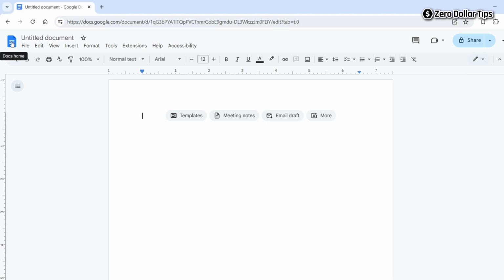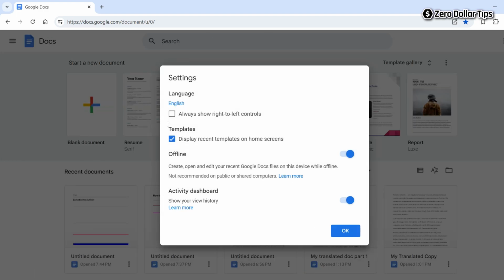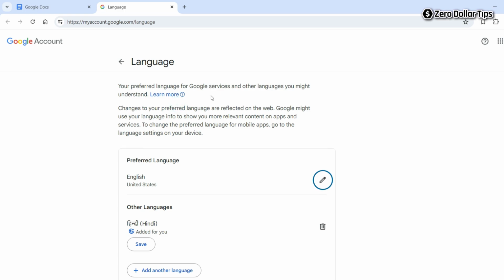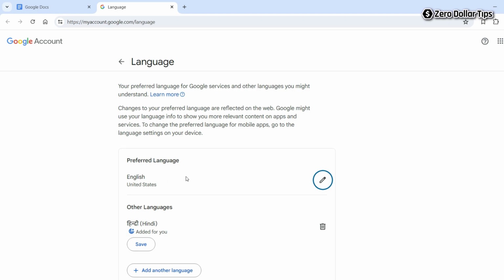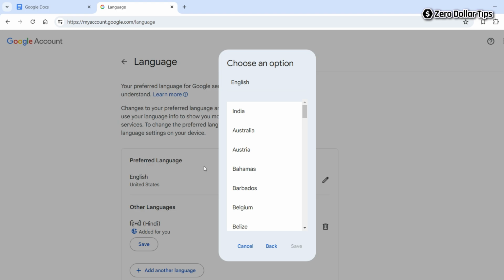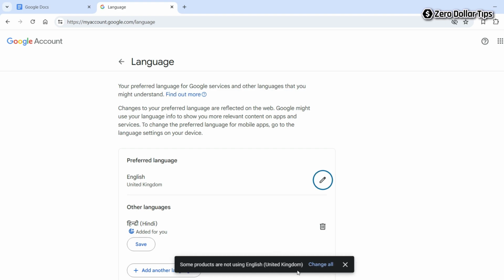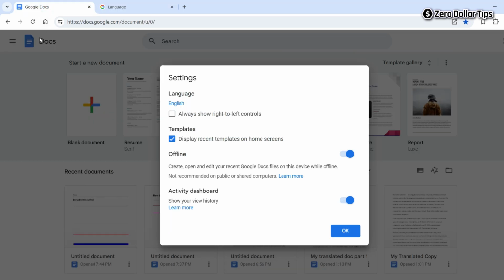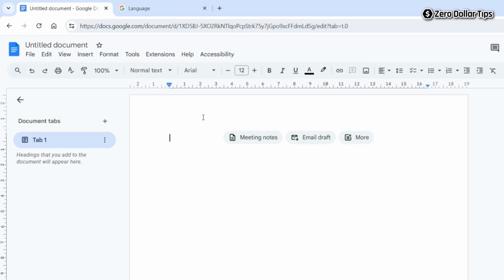How to Change Ruler from Inches to CM in Google Docs (Step-by-Step Guide)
Learn how to change ruler from inches to cm in Google Docs for accurate margins and layout! Struggling with incorrect margins? Watch this video to know exactly how to change Google Docs ruler to CM for precise document formatting now